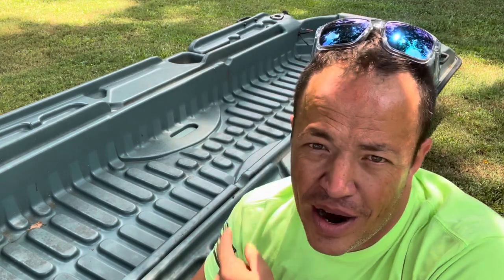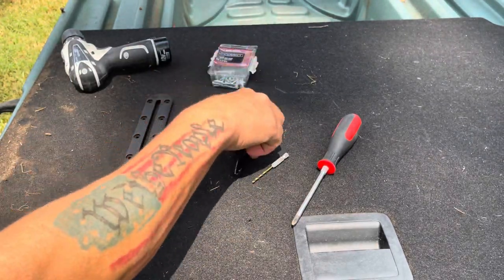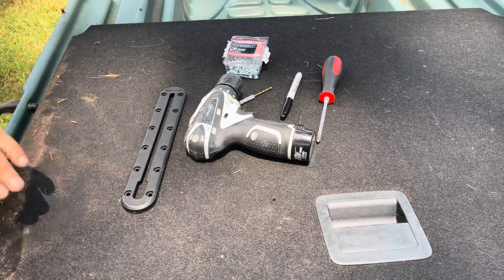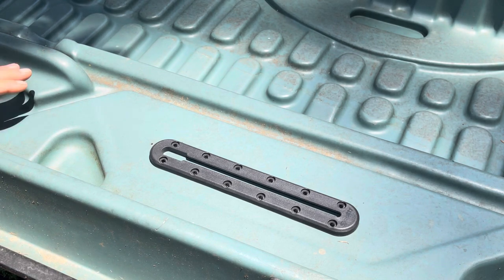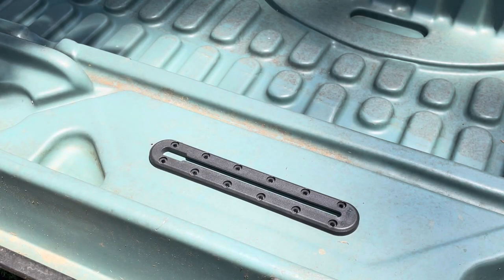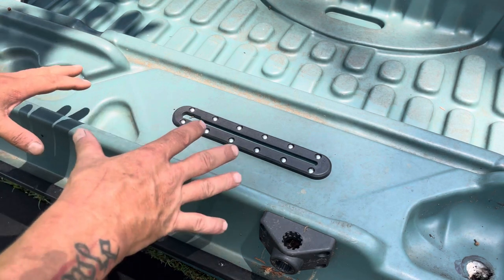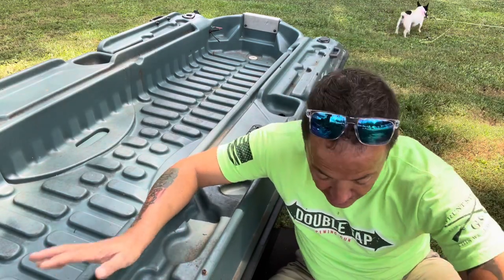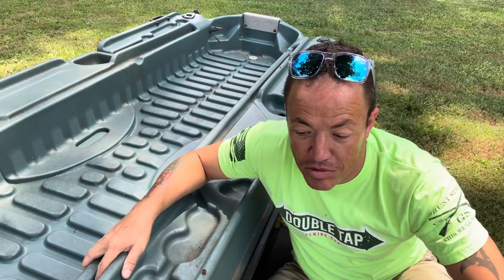Kayak DIY Installing a Gear Track on a Pelican Bass Raider- How to install on a PBR or any kayak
Today we are installing a Scotty Gear Track on a PBR 10E. The Pelican Bass Raider 10E is awesome little boat. Adding a gear allows you to use a wide variety of track mounted accessories on your boat or kayak.

Wanna Send us something to test or review.